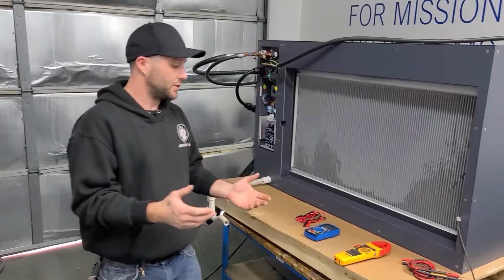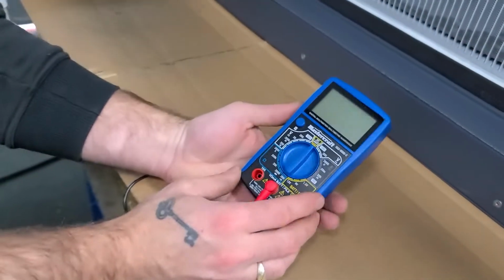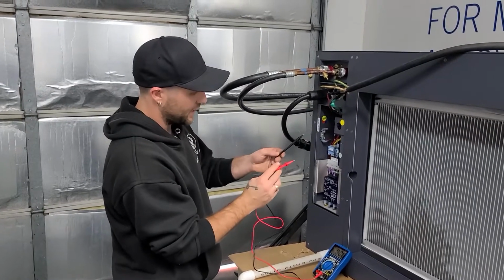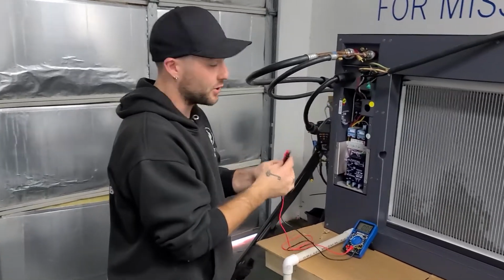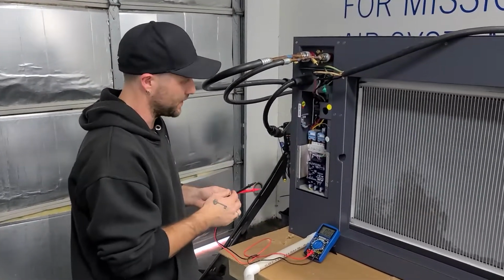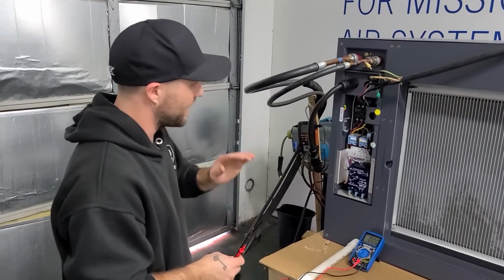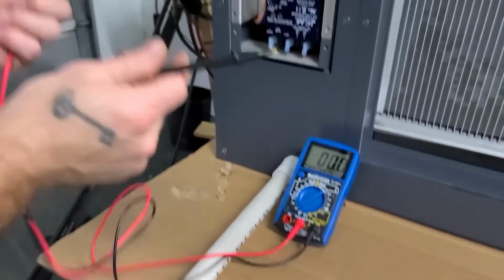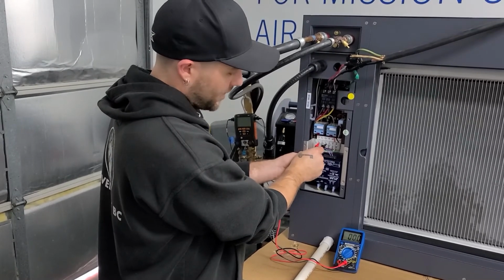Checking Voltages on an Evolution Series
Operations Manager Sam Fraser explains how to properly use a multimeter to measure different component voltages an Evolution Series system.